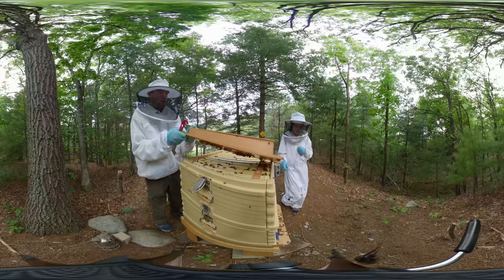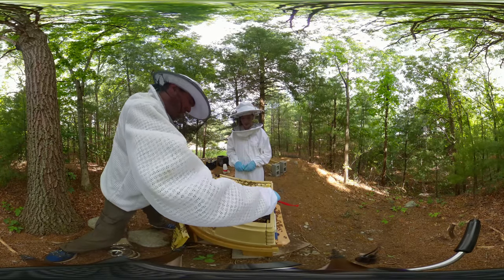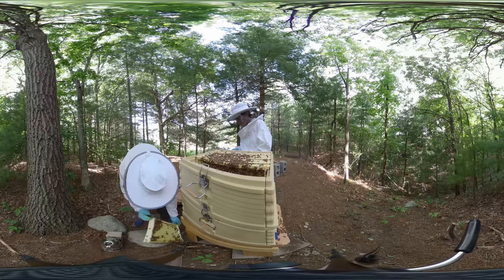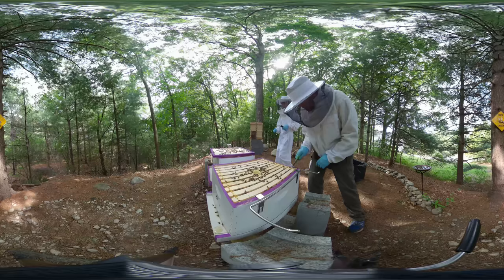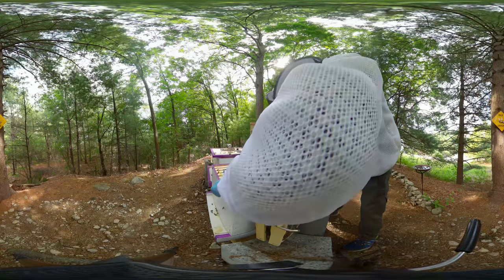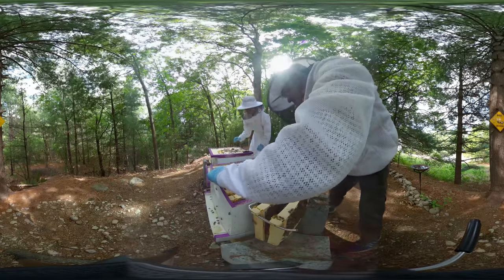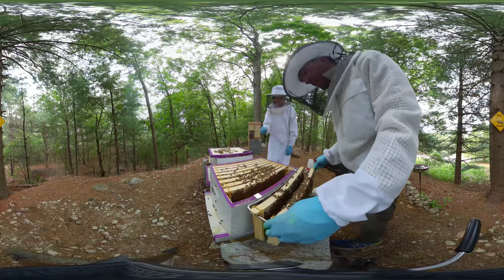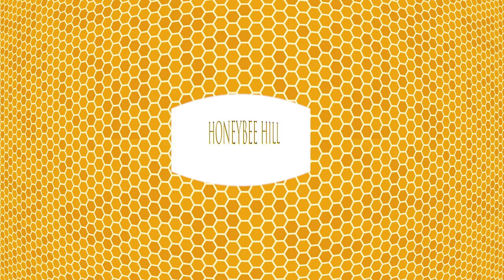June 5, 2020 Two Hive Inspection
This week we check out both the package and NUC we installed. Time for a new box for the Package we installed in April!

Turn up your resolution to 8k and feel free to click and move around the video to see the full 360 experience, or use a VR headset for full immersion. This is just a quick video of second inspection (a package in a traditional hive and a NUC we installed in our Apimaye beehive).